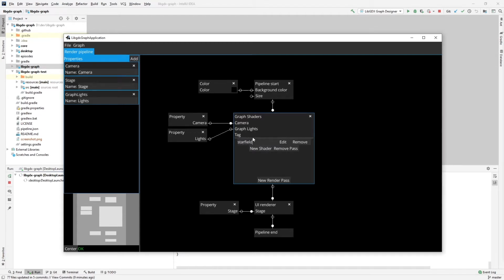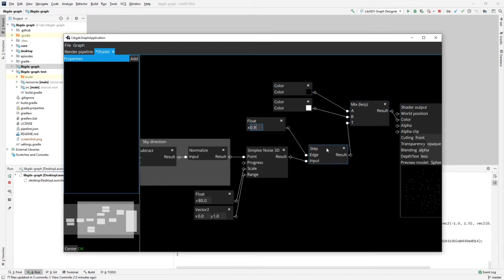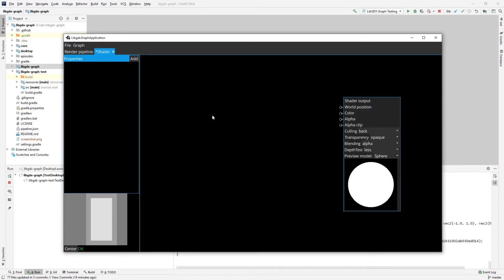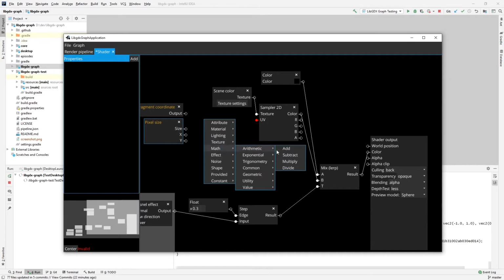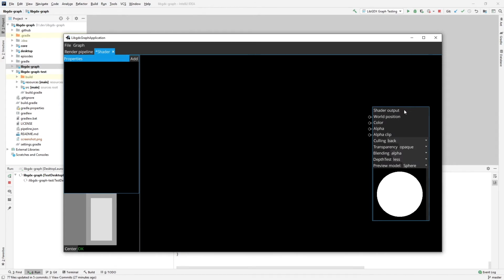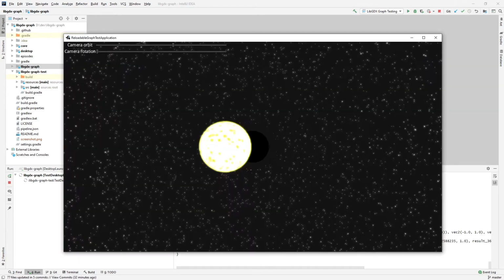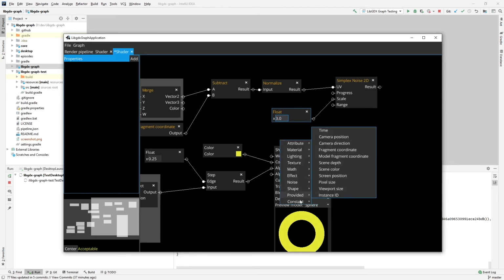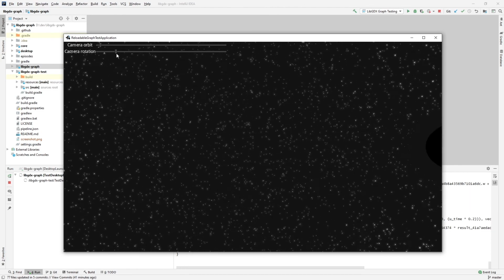libGDX-Graph Episode 14 - Black Hole Lensing and Star Scene